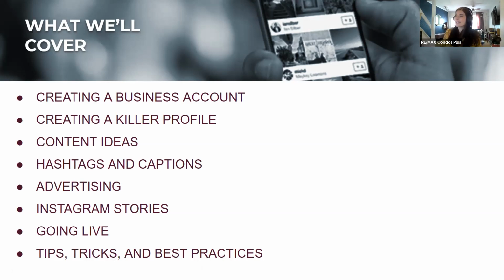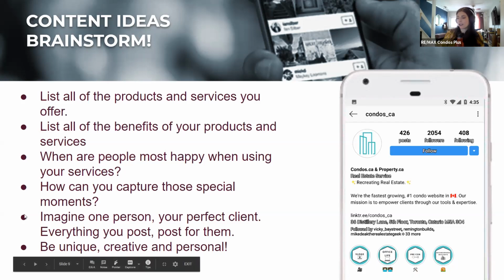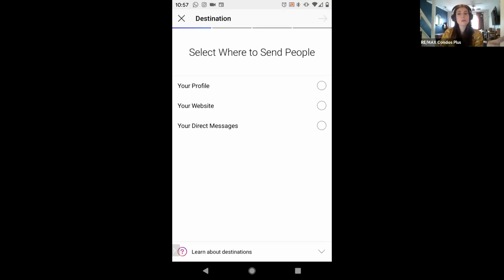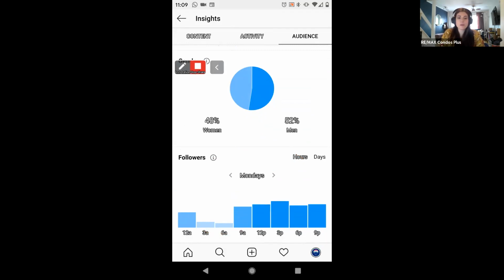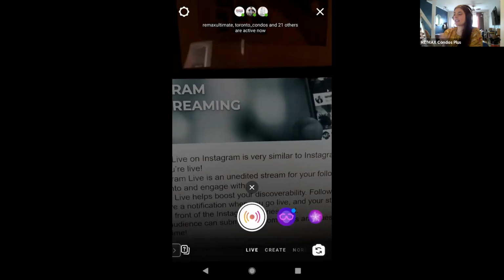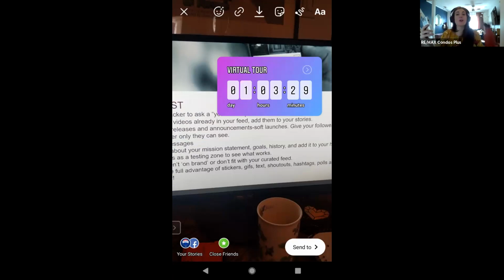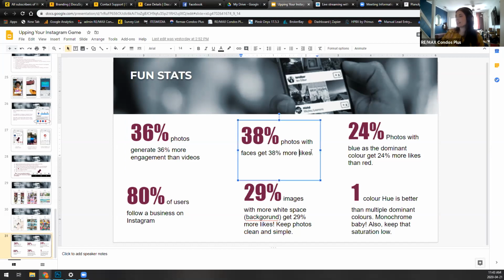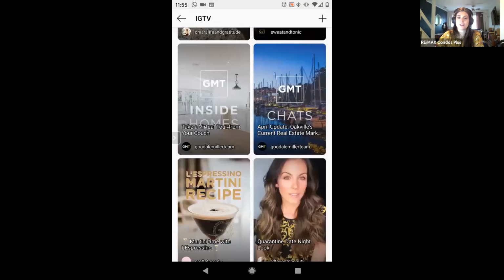Intro to Instagram for RE/MAX Condos Plus Agents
Learn key features and digital marketing strategies that can help you boost your online presence using Instagram. We’ll demonstrate how to use built-in Instagram tools, brainstorm content ideas, and share tips for creating engaging Instagram stories.